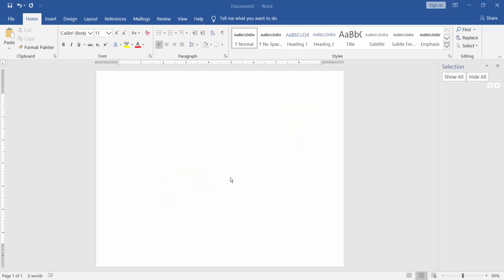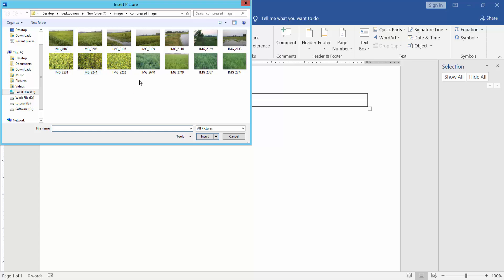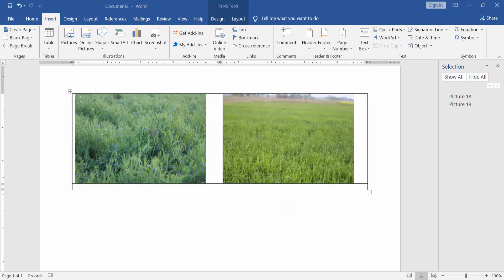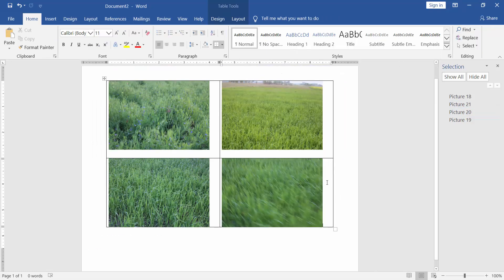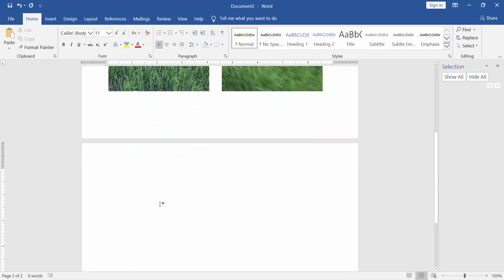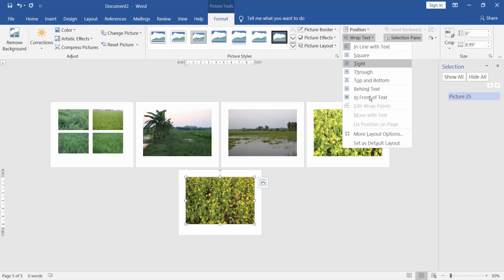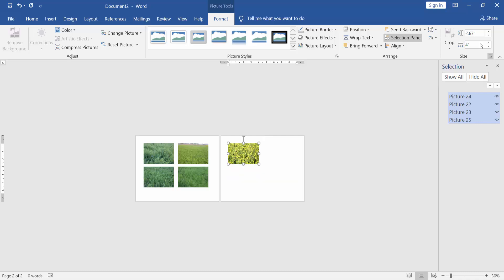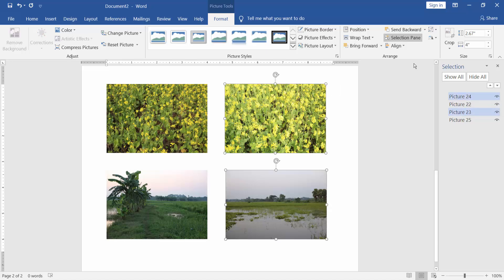how to put 4 pictures on one page in Microsoft word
Assalamu Walaikum,
In this video, I will show you, how to put 4 pictures on one page in Microsoft word. Let's get started.